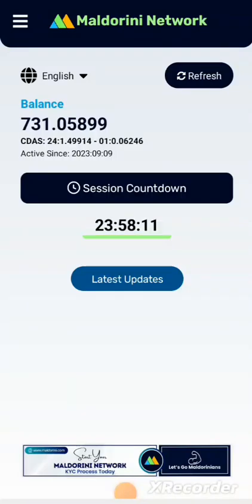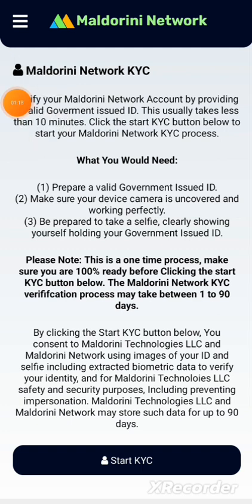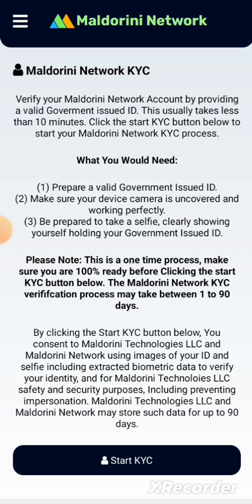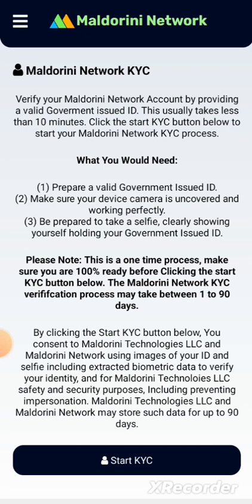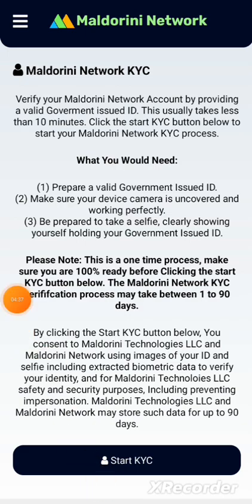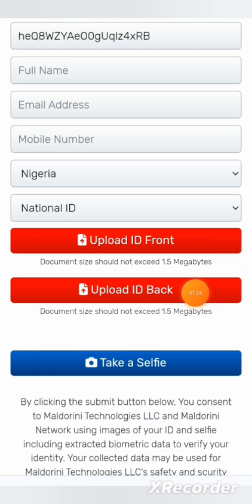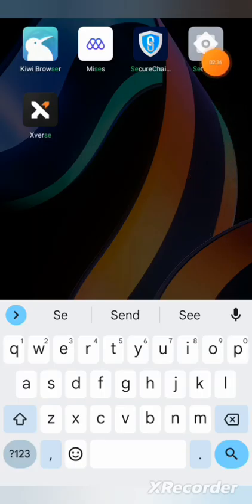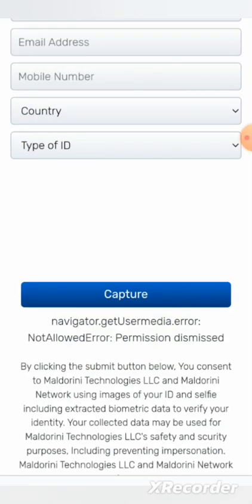Maldorini Mining 🔥 KYC Verification || step by step guide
mining is still on, start now

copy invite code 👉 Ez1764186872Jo